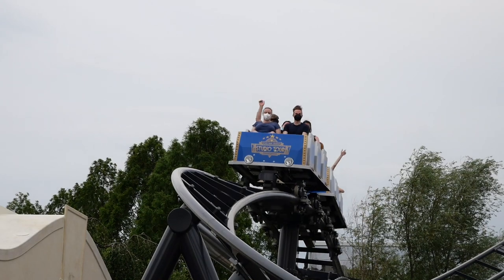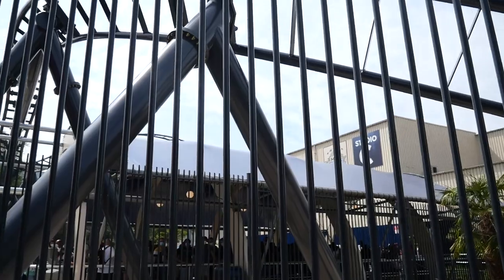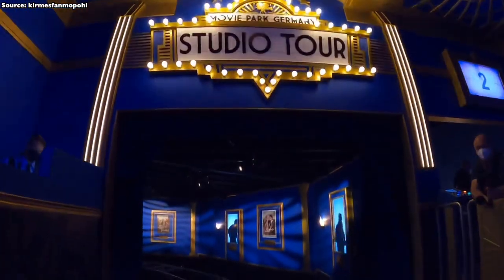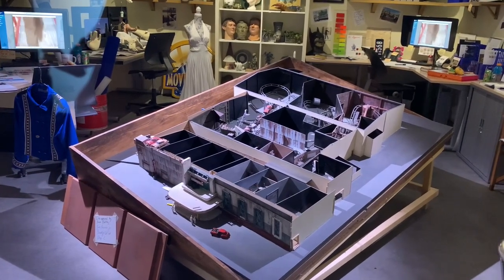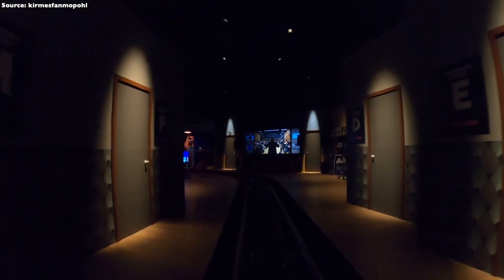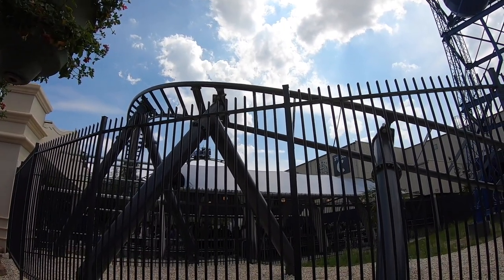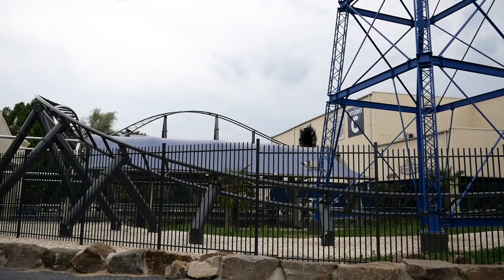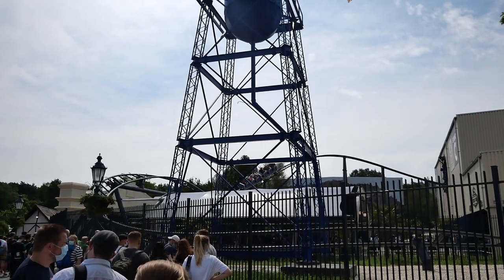[Review] Movie Park Studio Tour | Die NEUE Achterbahn 2021 im Movie Park Germany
Informationen:

Coaster: Movie Park Studio Tour
Park: Movie Park Germany (Bottrop, Deutschland)
Länge:532 m
Geschwindigkeit: 60 km/h
Hersteller: Intamin Amusement Rides
Eröffnung: 23. Juni 2021
Typ: Multi Dimension Coaster
Private Account & Live Freizeitpark Updates:
Du willst mich unterstützen? (Alle Spenden werden für die Steigerung der Videoqualität verwendet):

Equipment:
DJI Ronin-SC
DJI FPV
GoPro Hero 7
iPhone XS
Star Trek: Operation Enterprise Soundtrack - Movie Park / IMAScore
Excalibur Soundtrack - Movie Park Germany / IMAScore
Viel Spaß bei dem Video! Wenn es dir gefallen hat, wäre es super, wenn du eine positive Bewertung dalässt! Falls du Kritik, Anregungen oder einfach nur deine Meinung teilen willst, kannst du dies gerne in den Kommentaren oder per Email tun.
Es ist erlaubt, alle meine Aufnahmen in eigenen Videos (außer Reuploads) zu verwenden, solange die Quelle angegeben wird.
You are allowed to use the footage for your own video if you give credit.